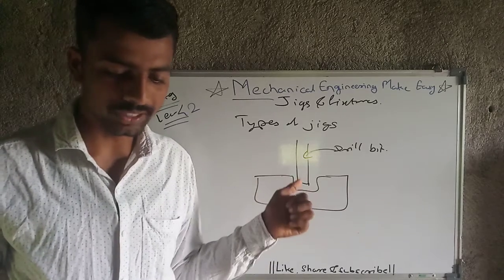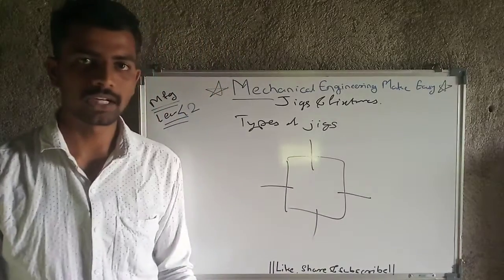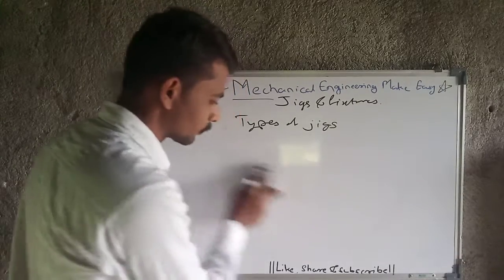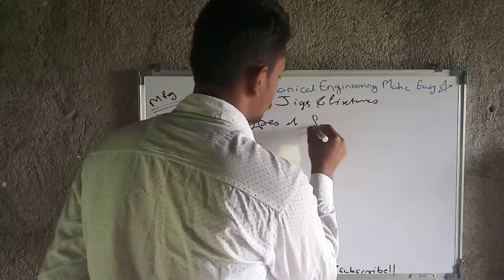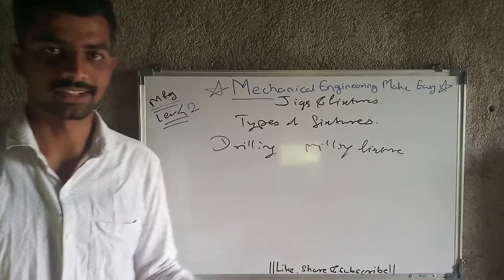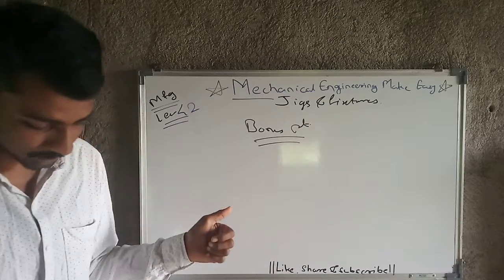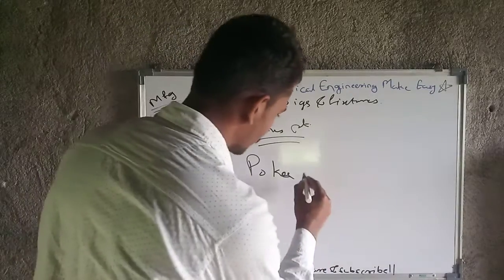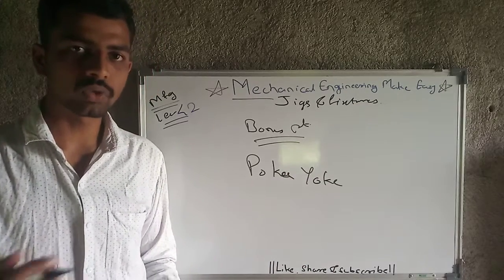Manufacturing || Lecture 42 || Jigs & Fixtures || Types of Jigs || Gate ME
Hello friends,
In today's lecture I am discussing the Jigs and Fixtures. In that the Types of Jigs, Types of Fixtures I am going to cover in today's lecture. So watch till end and as you know at the end of every video I brings some bonus points for you. I hope you are enjoying my sessions.